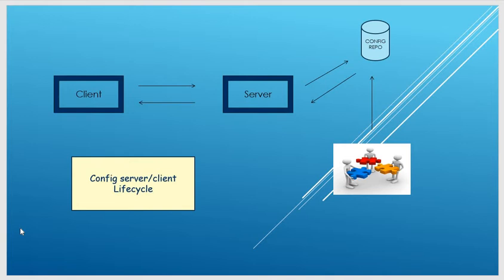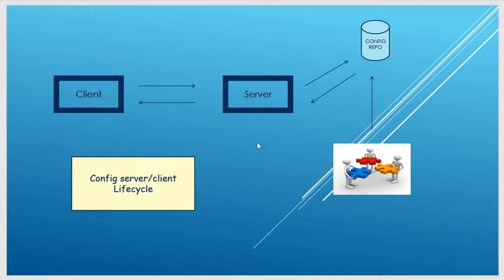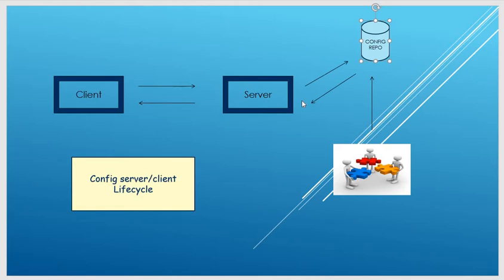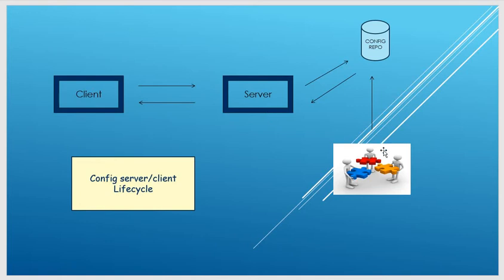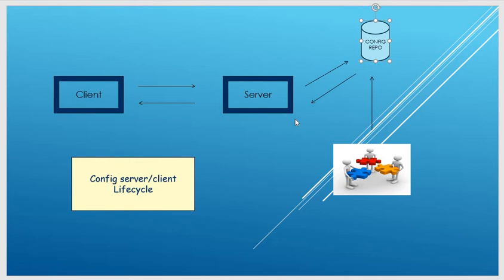06: Config Server/Client Introduction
06 config server/client Introduction